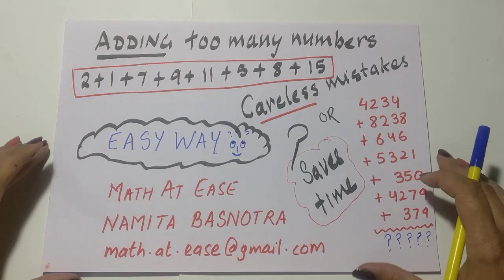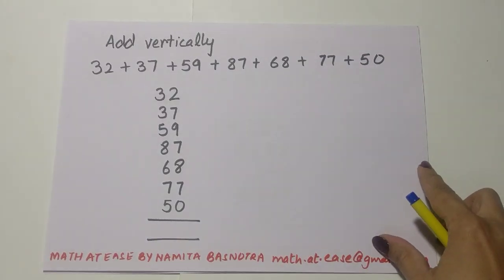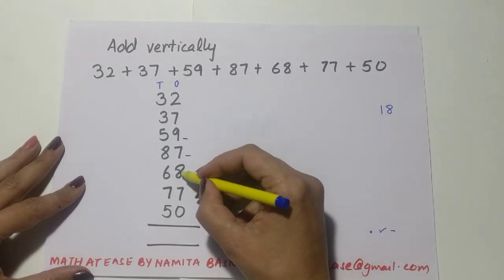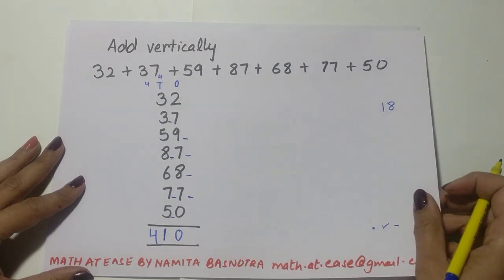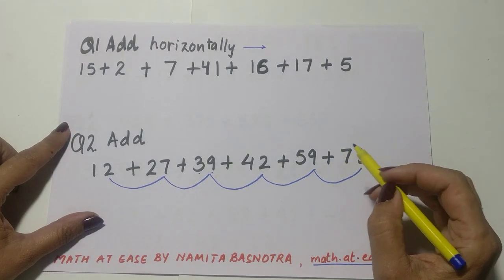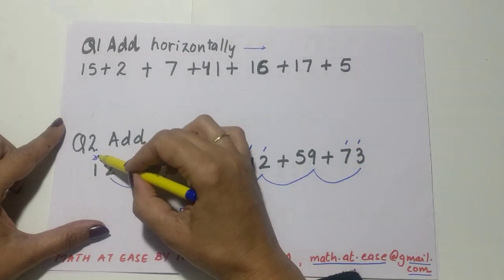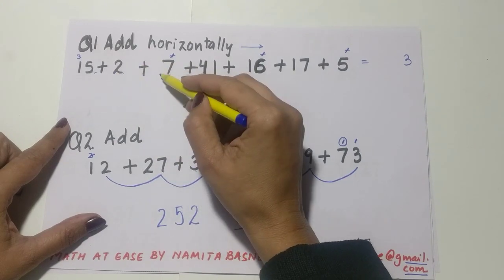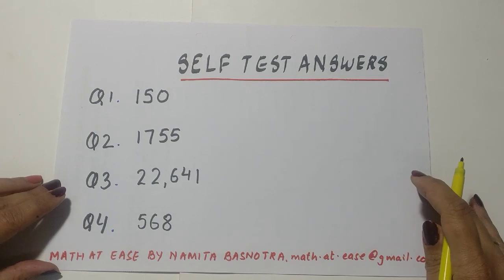Amazing Addition trick ( add differently)